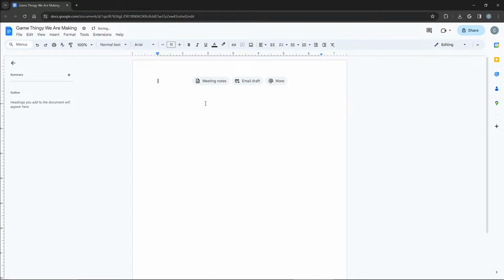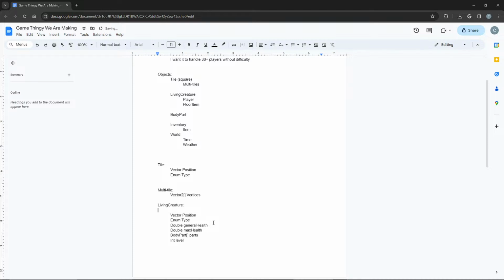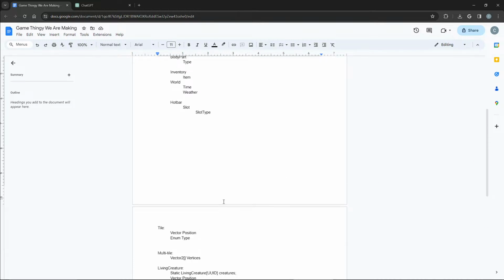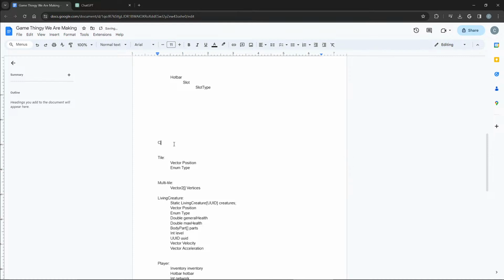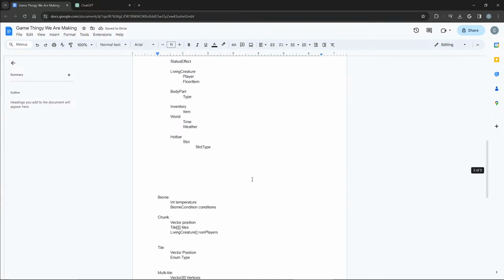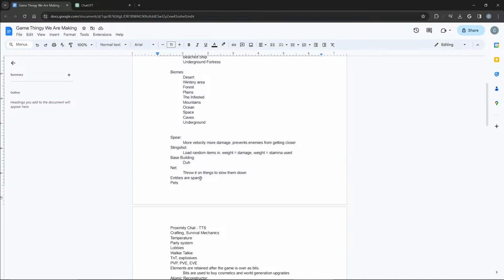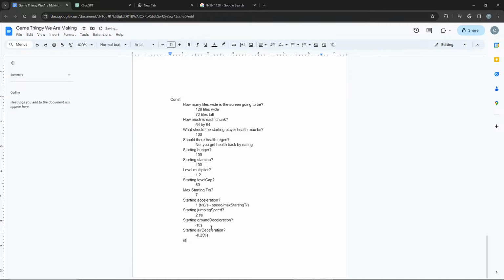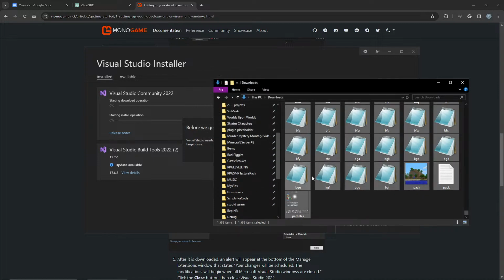making a game cause i'm bored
idk